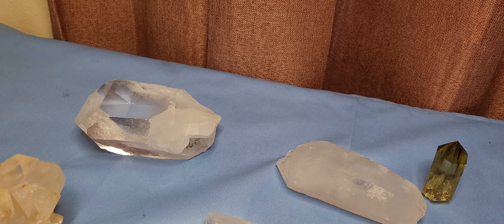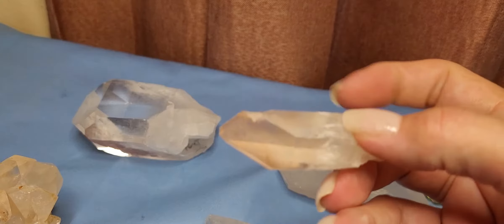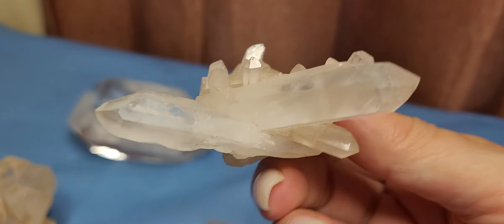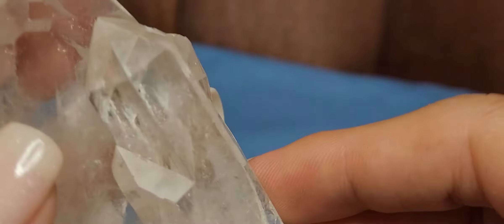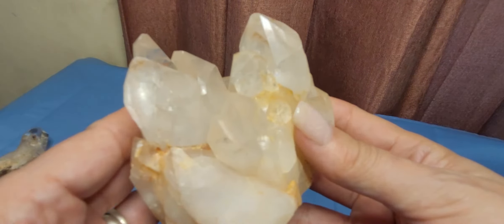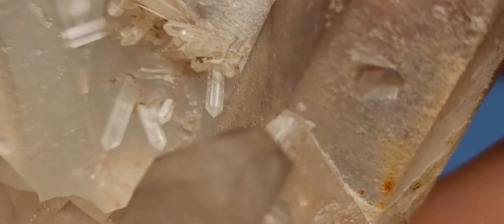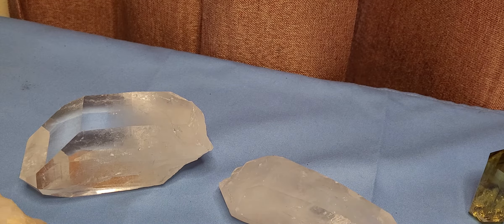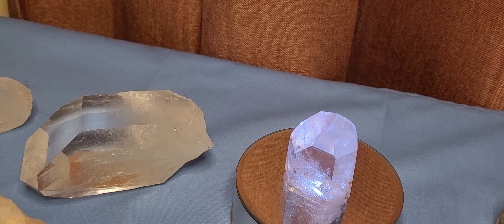quartz crystals! rainbows too!